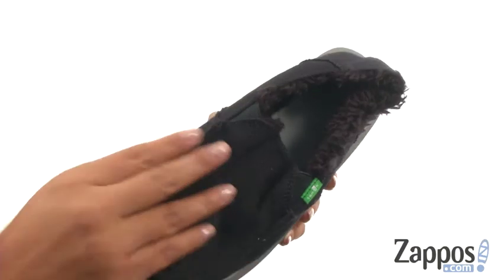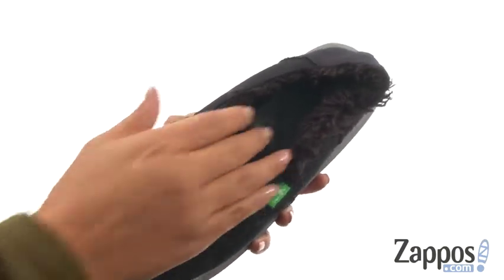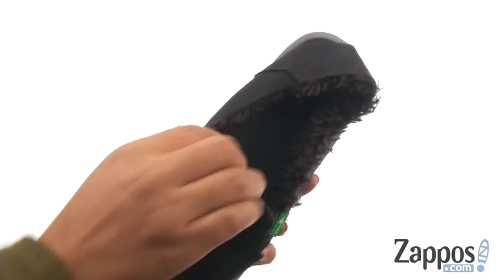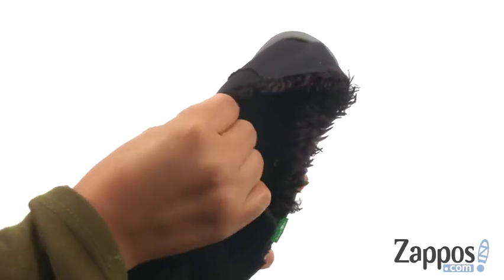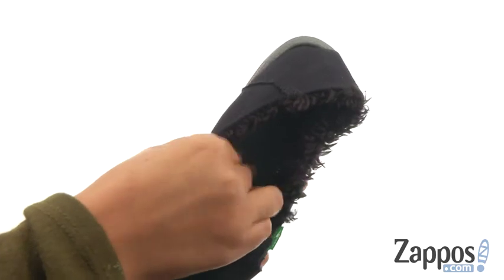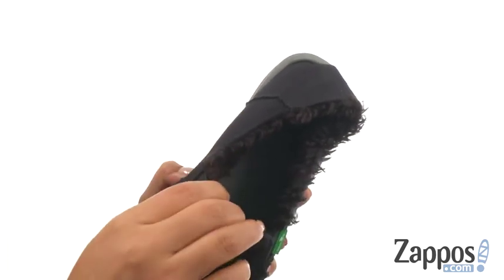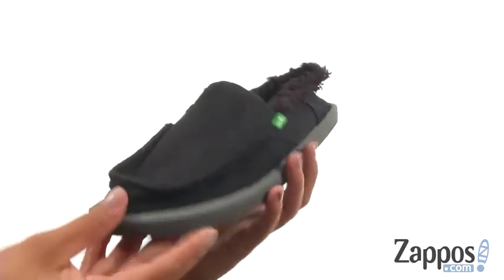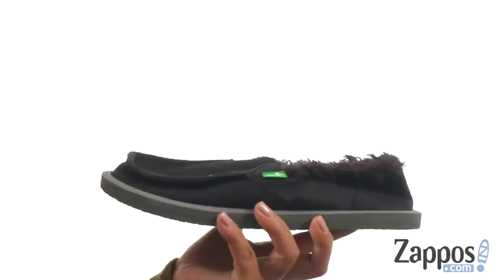Giày Dr. Marten Sanuk Donna Hemp Chill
Giày Dr. Marten bấm mua ngay tại ấm ngón chân của bạn theo phong cách lạnh của Donna Hemp Chill “Chúng không phải là giày - chúng là dép xăng đan!” Cây gai dầu trên lưng tạo ra một số cú đá, phong cách giản dị.